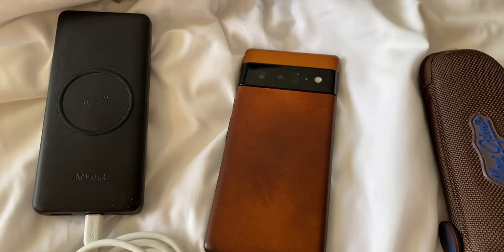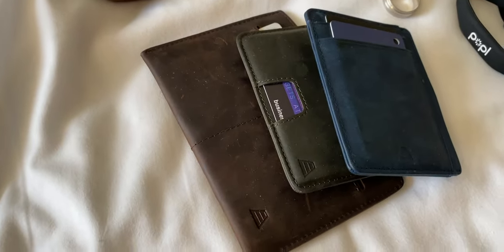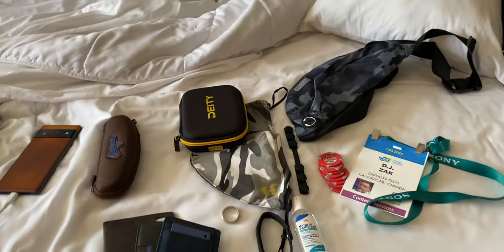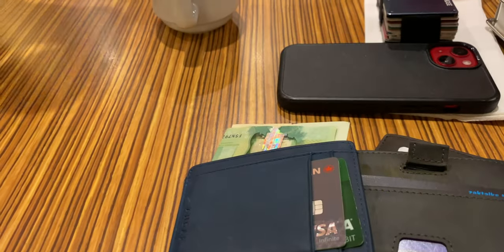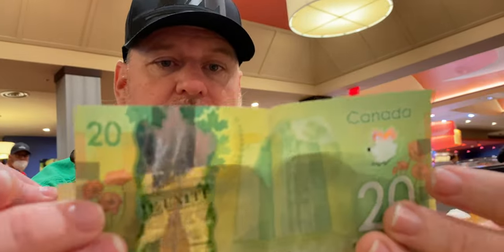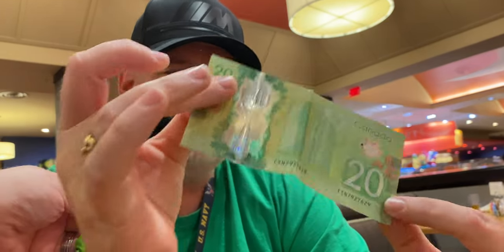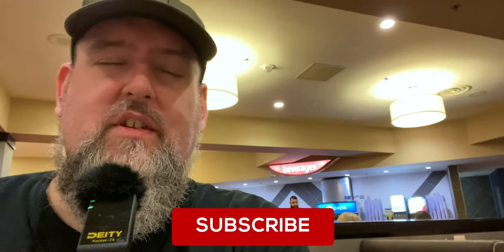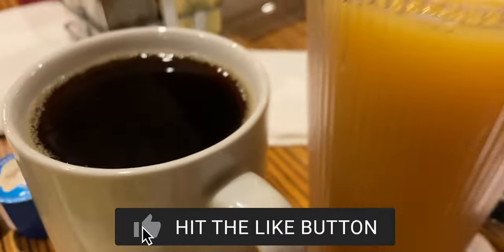ZAK vlogs CES 2022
*ANDAR wallets
ZAK is vlogging CES 2022! Let's have a chat with TK.
*Check out @TKsGarage
💥🔊ZAK SHOUT-OUT🔊💥
@MichaelPepperTech on YouTube!
🔊💥ZAK SHOUT-OUT💥🔊
- CHAPTERS -
0:00 - sponsored by ANDAR
0:03 - last day of CES 2022
2:10 - chat with TK
5:50 - LIKE & SUBSCRIBE!
🙏 ZAK's Wish List 🙏
"Creator gear for @ZAKtalksTECH & @ZAKsTechLife
Gear will be used to help make videos and live-streams, as well as to make content on Instagram, Twitter, Facebook and TikTok.
** you will be credited during a show and or video, if you want to be.
🎓 Ethics & Moral Code 🎓
📺 I use @TubeBuddy to help with my videos!